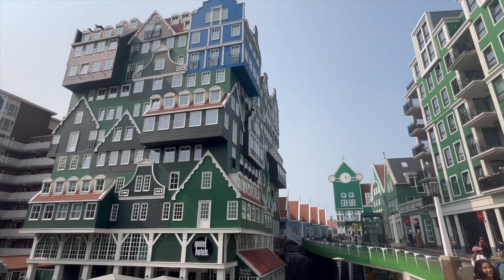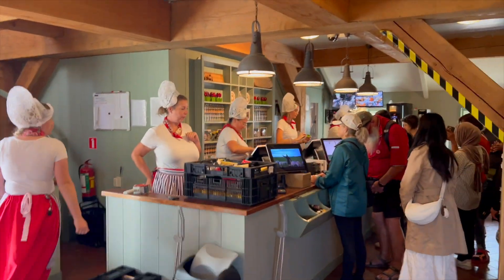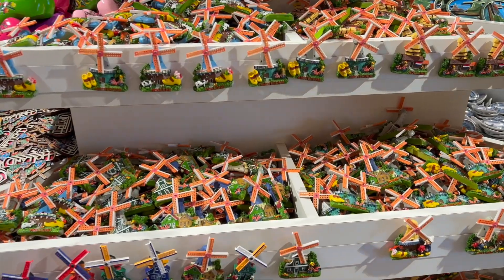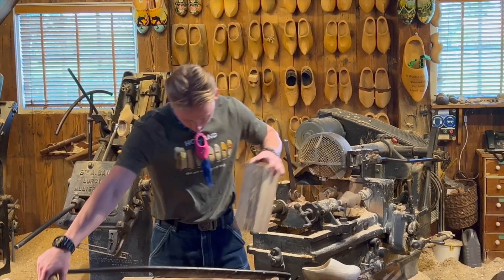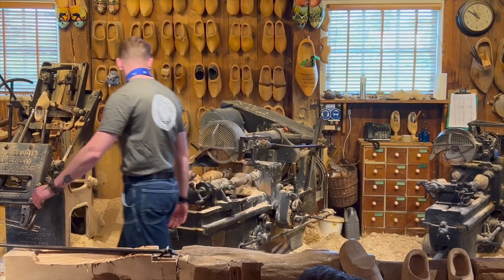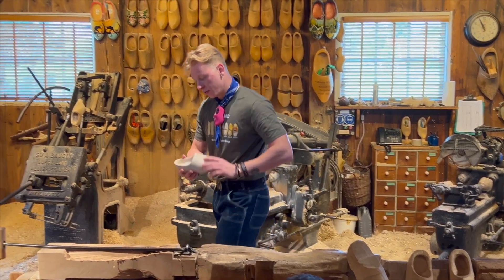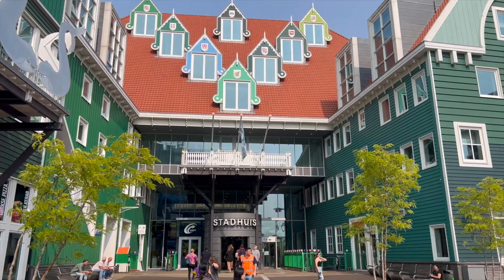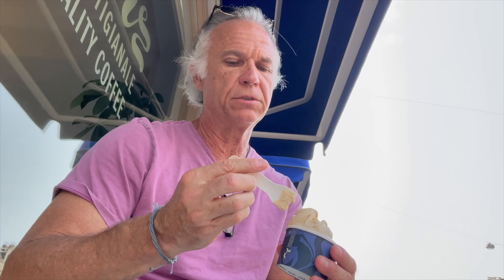Dutch Windmills, Malls, and Metro 🇳🇱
This is day 5 of my week long trip in the Netherlands.
Filmed August, 2024 on iPhone 13 Pro.

0:00-0:35 Intro
0:36-9:18 Zaanse Schans
9:19-10:29 Zaandam
10:30-13:19 Amsterdam
13:20-13:37 Outtakes